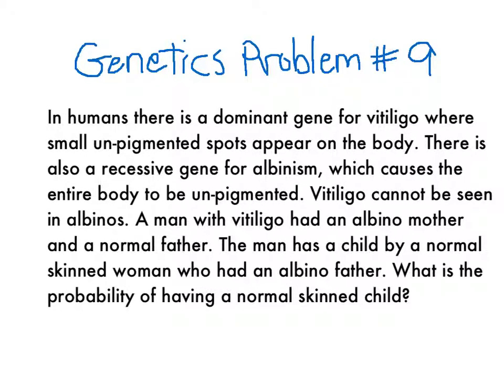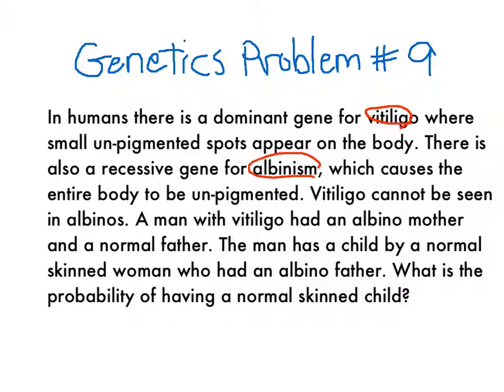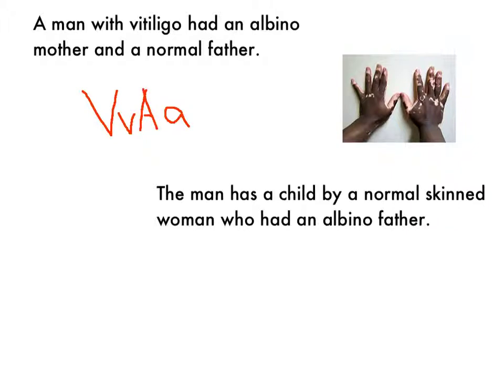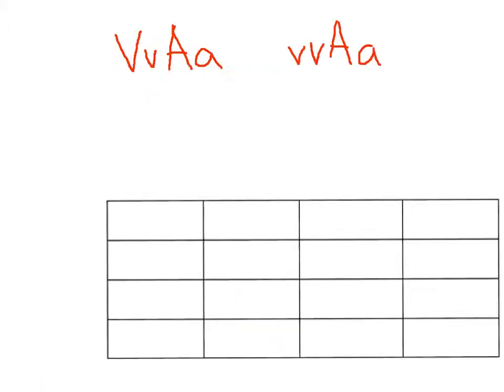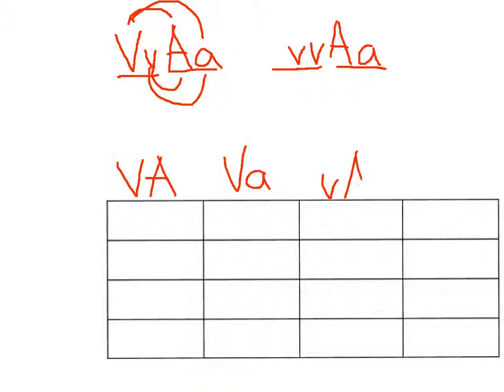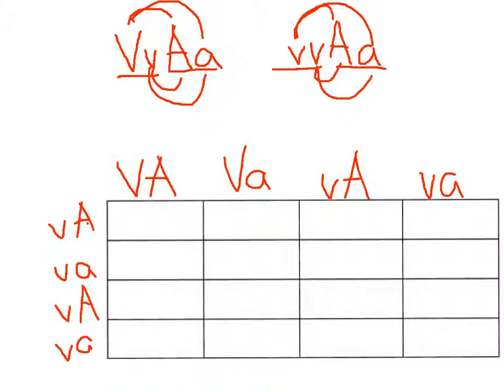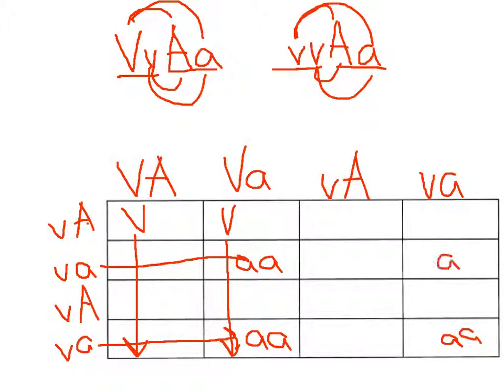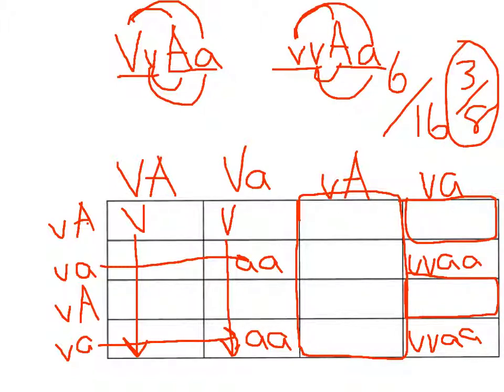Genetics Problem - Vitiligo